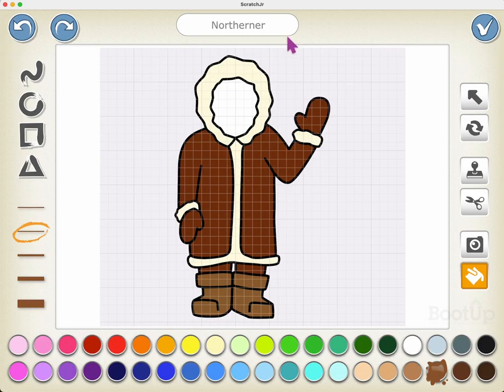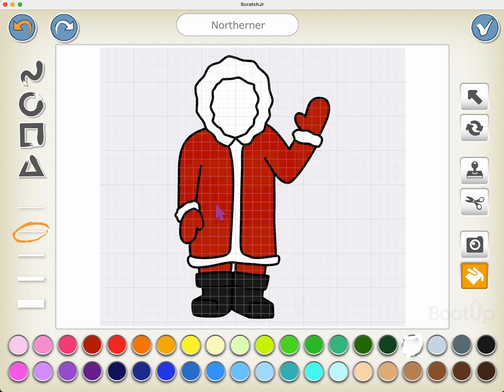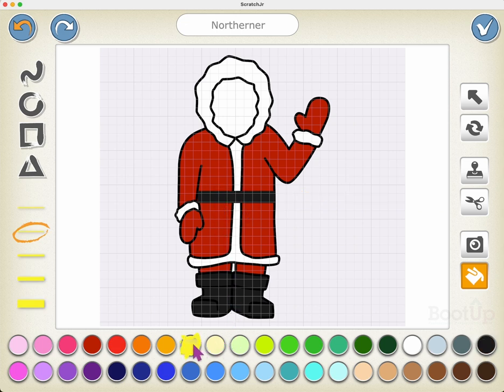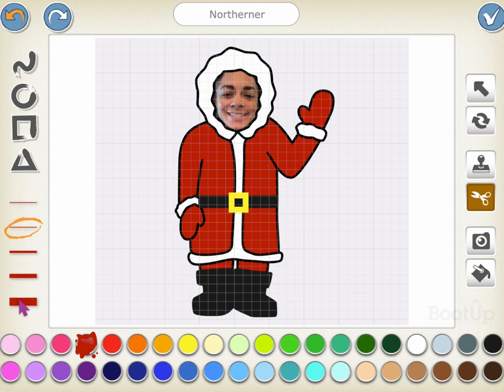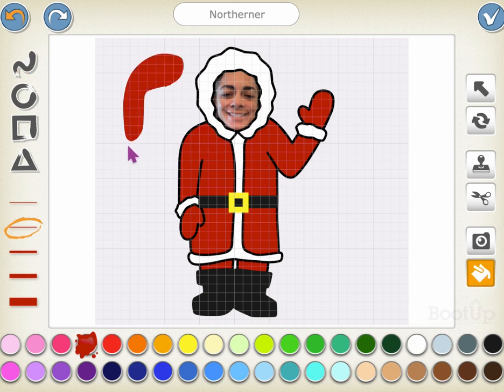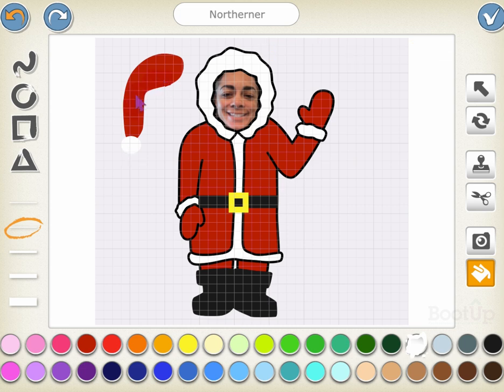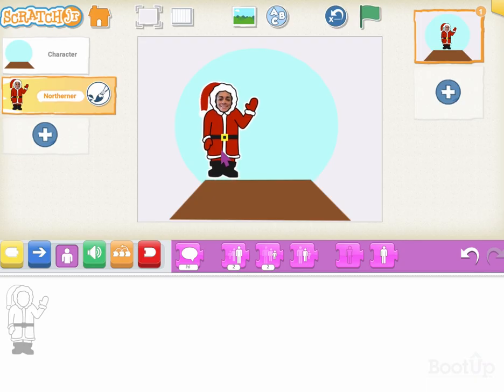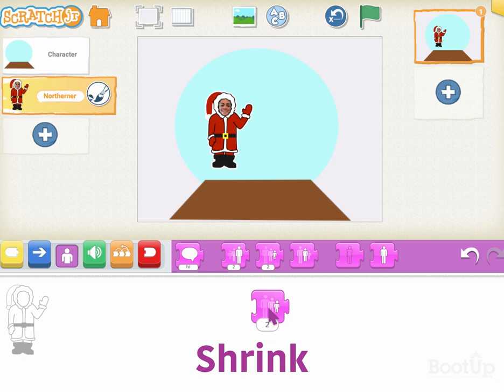Editing the Northerner Sprite into Santa